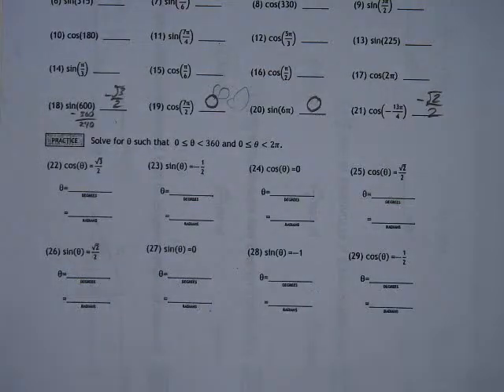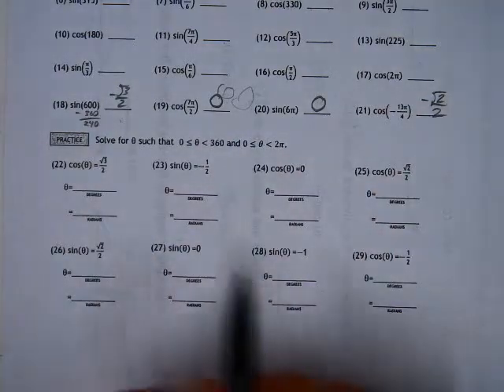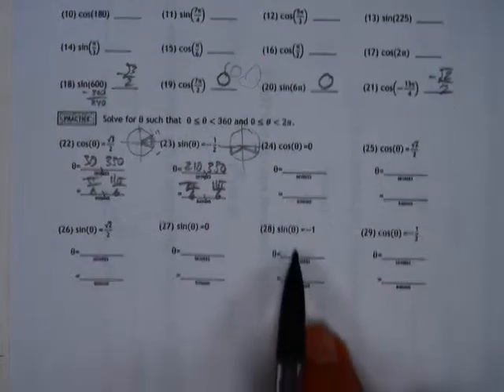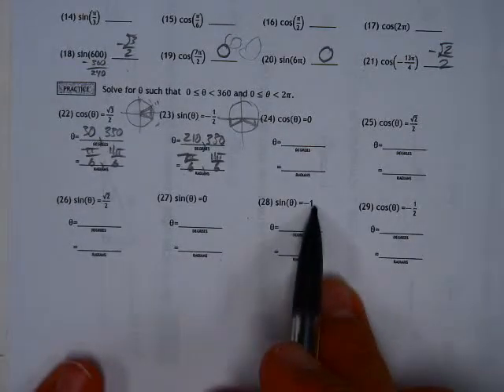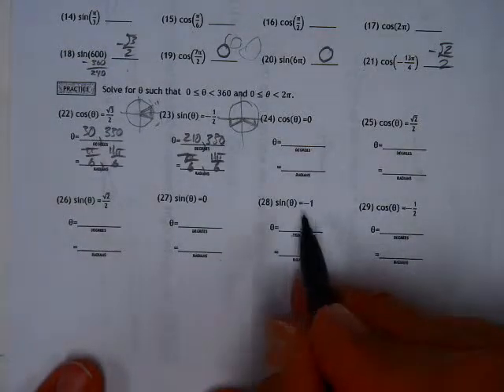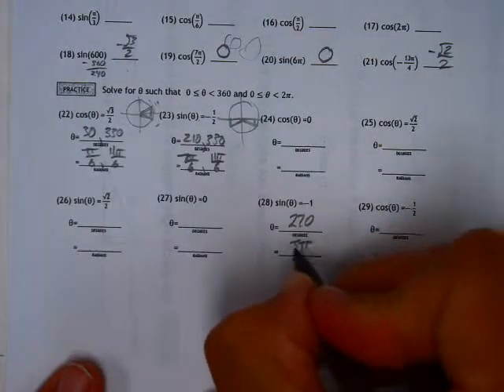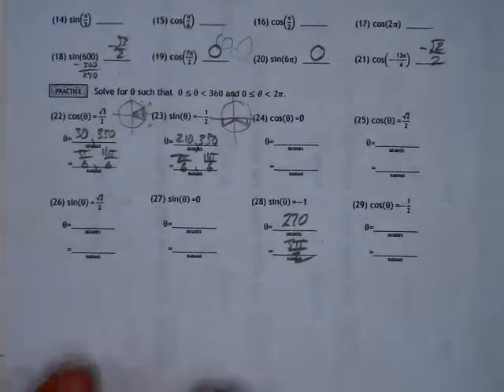24.5 #22 23 & 28